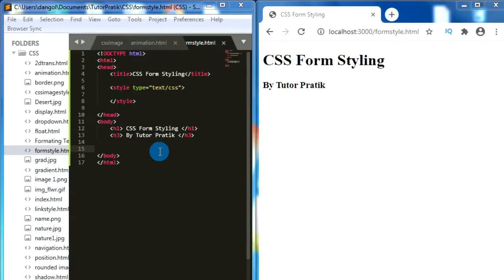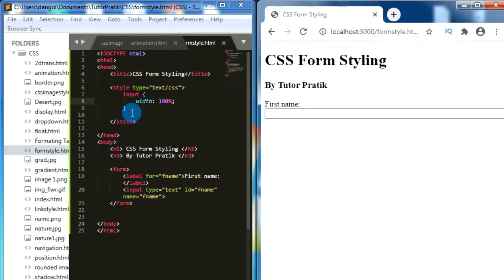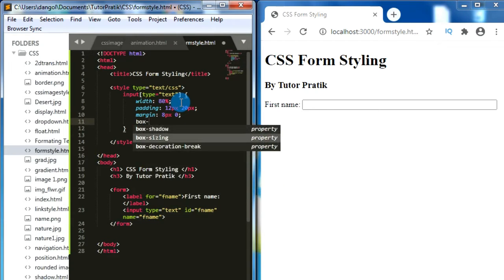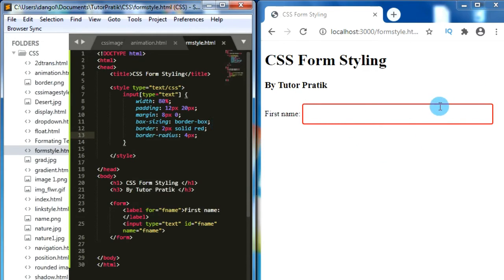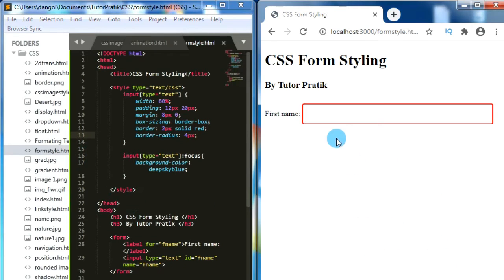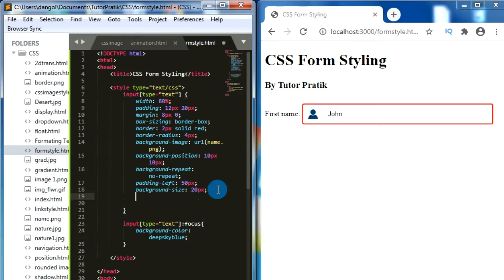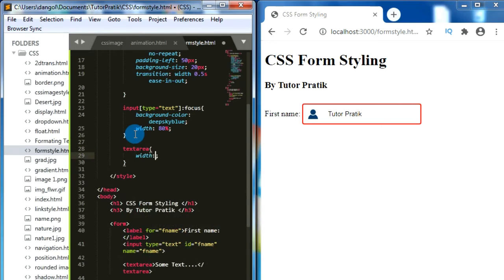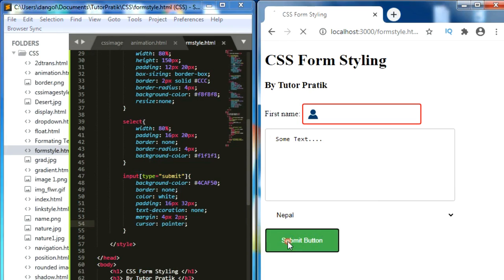Create An Cool Hero Animated Banner Using HTML and CSS Session 28 | Tutor Pratik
In this session we are going to learn to design attractive animaged banner just by using CSS and HTML. As web banners are the main highlihts of our full website contents. So it must be very cool and attractive.

For creating animated banner for our websites along with using images and text title, we are just going to use HTML5 and CSS3 only. Here we are not going to use any hard JavaScript codes or any flash objects. So, i am sure, this session will be going very interesting.

CSS animated banner is most powerful and easiest way to get attention of our visitors to our website contents. As we are using just CSS and HTML for animated banner, there will not be requiement of any third party pluglins. And also our CSS animated banner is well optimized.

Animated banner is like mirror of your websites, in which we use to display some attractions and new arrivals that keep noticed by our visitors. So, it must be cool and attractive styles. And thsese all things we can create just by using CSS.